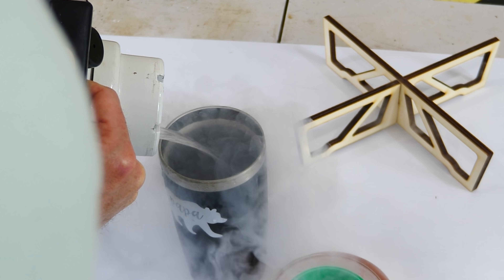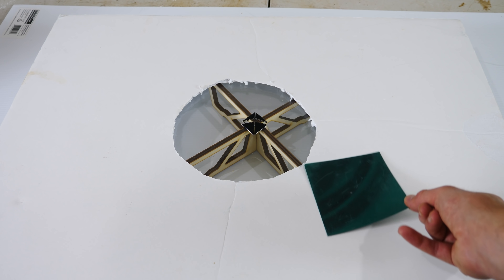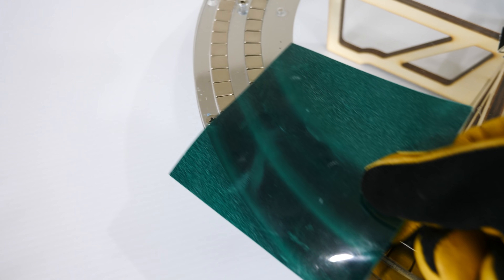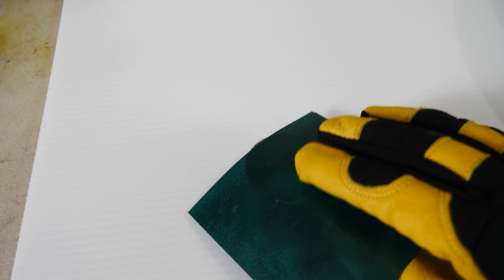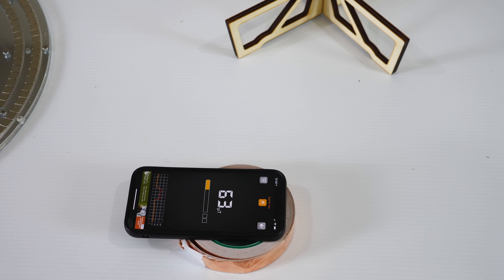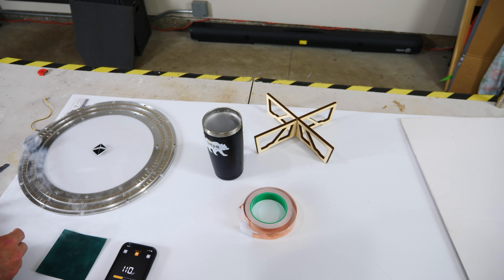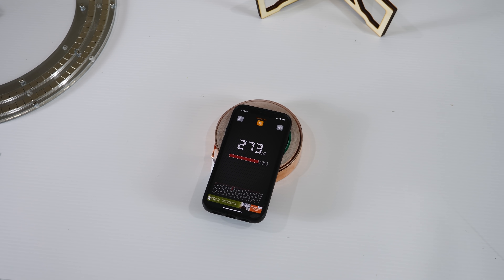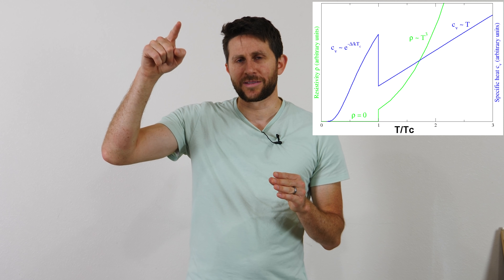Capturing a Magnetic Field With a Superconductor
I show you how the current in a superconductor keeps flowing as long as it stay below the critical temperature